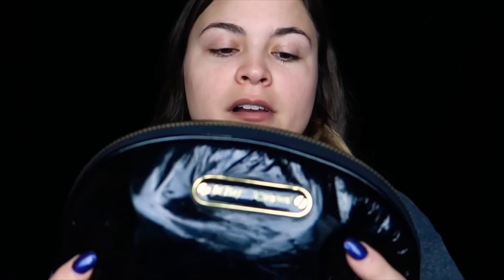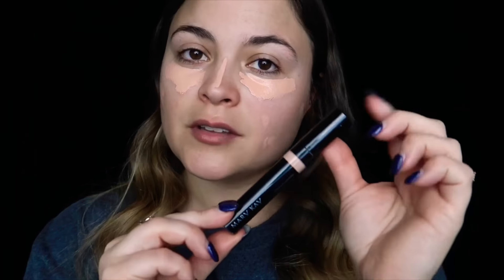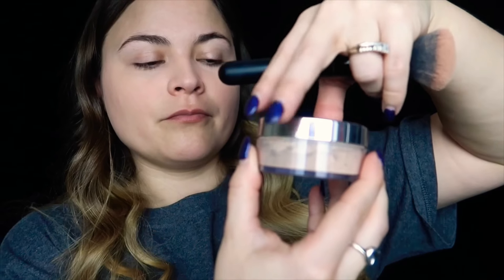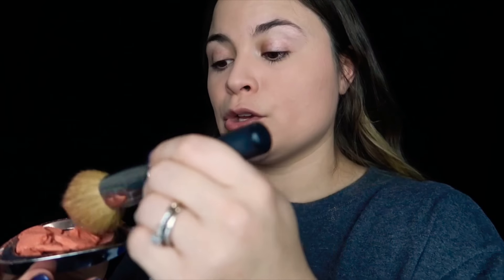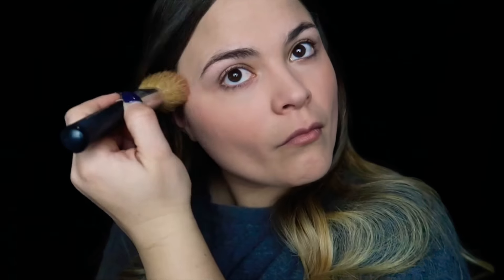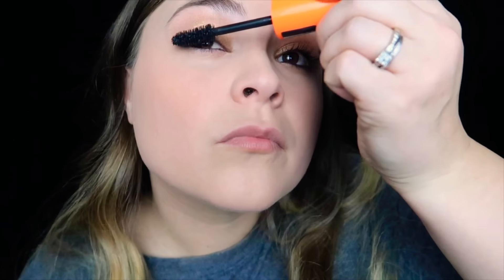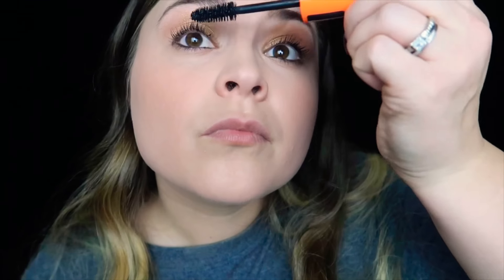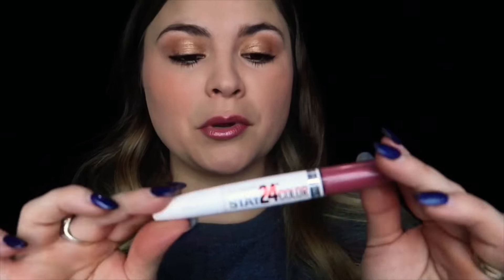ASMR | My Everyday Makeup Routine 💄